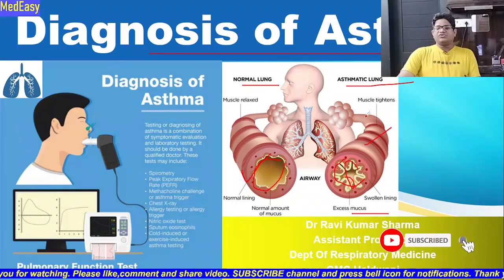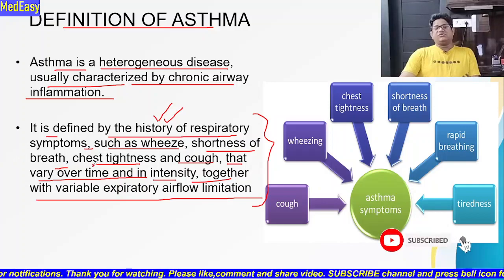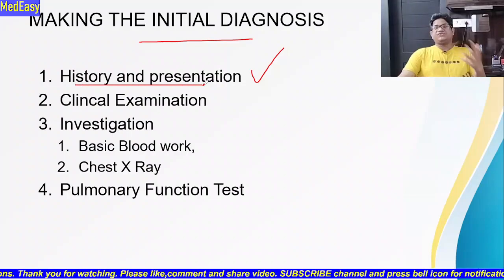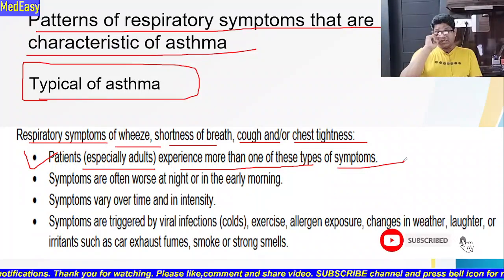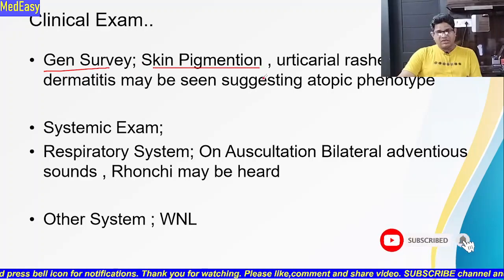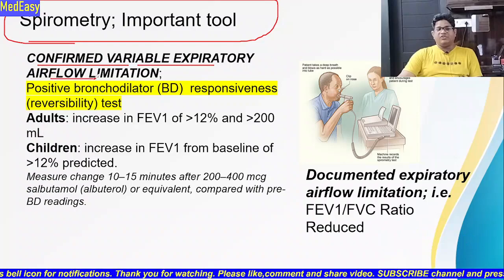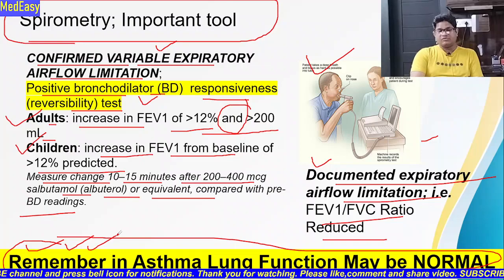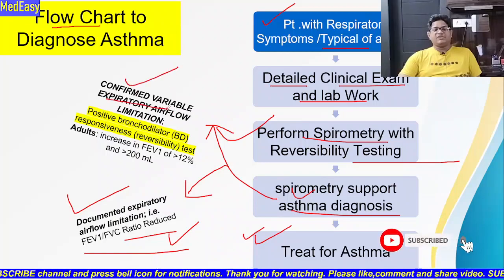Diagnosis of Asthma; GINA 2023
In this video we shall discuss diagnosis  of asthma and basic workup.

CHEST X  RAY READING SERIES.
ABG SERIES..